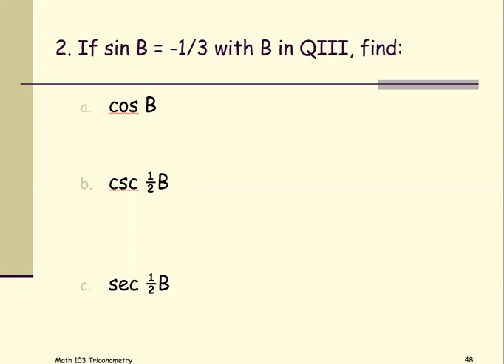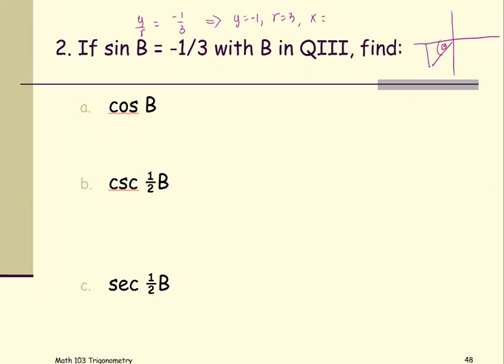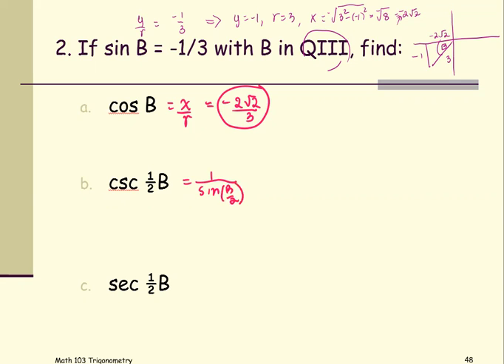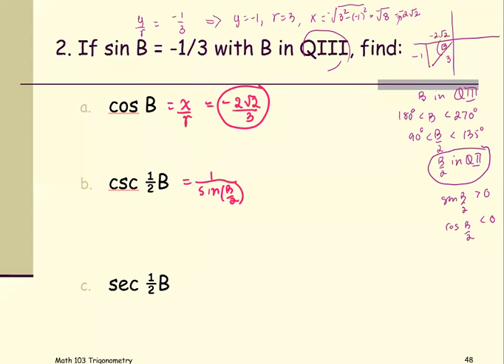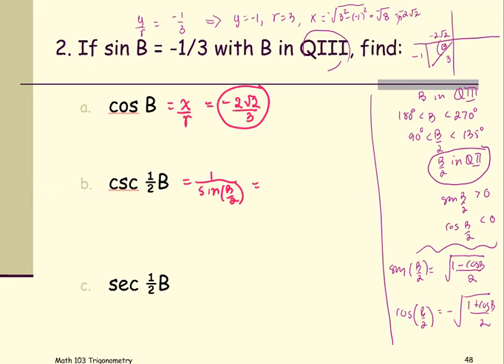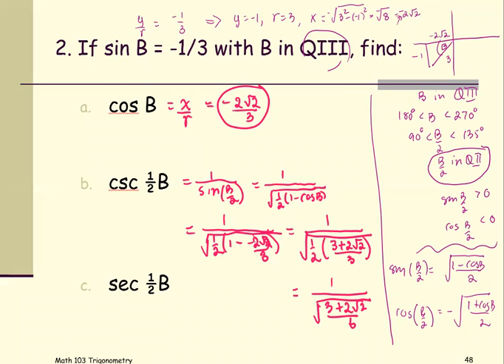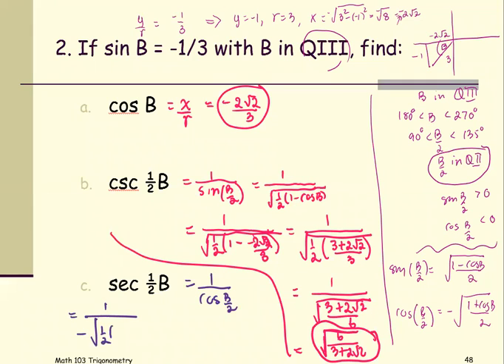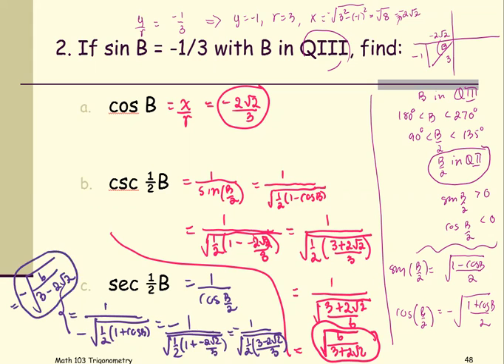M103 Sec5_4 Find Trig Value using Half-Angle Formulas - Ex2